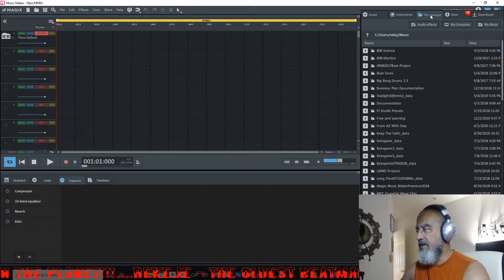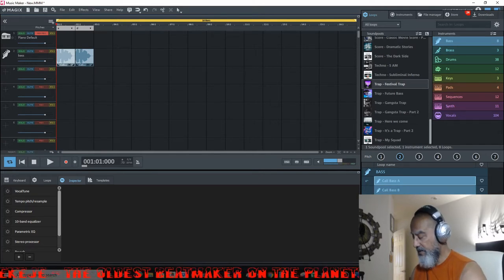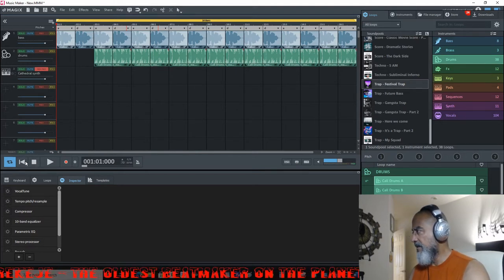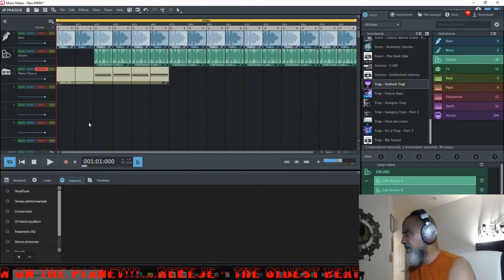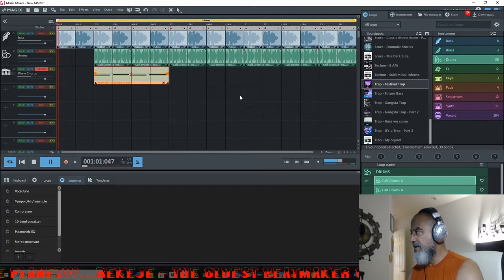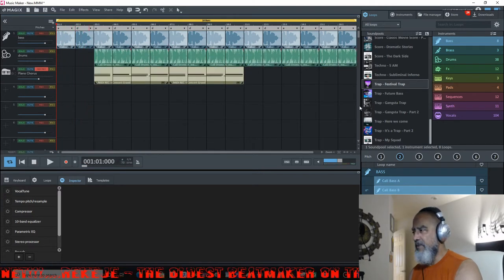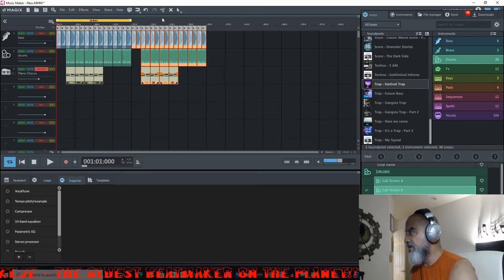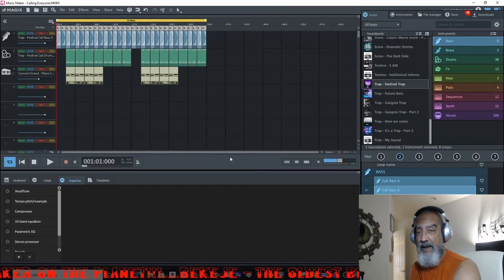Magix Music Maker 2020 Premium Tutorials - Ep. 3 (REKEJE)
Thanks for checking our this Magix Music Maker 2020 Premium tutorial, if we can call it that! Just sharing what I've learned so far with the producer and music community.

AKAI LPK 25 on Amazon